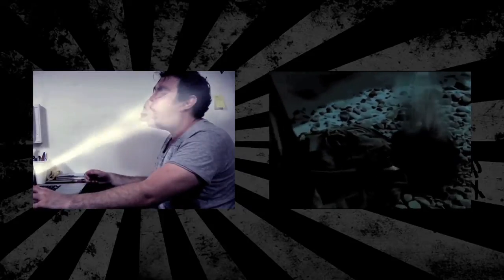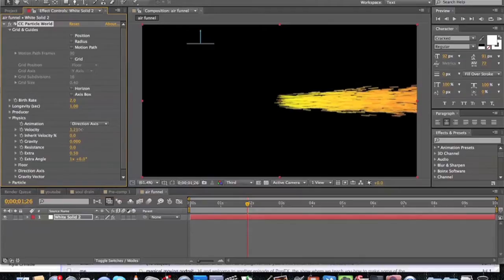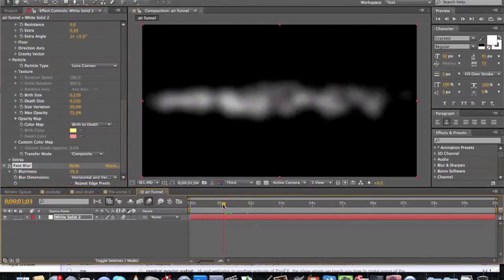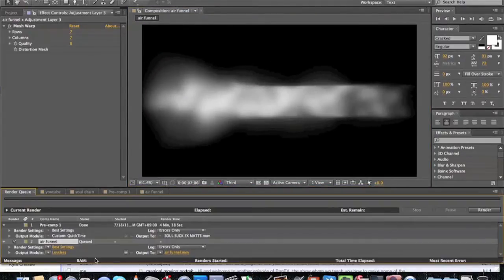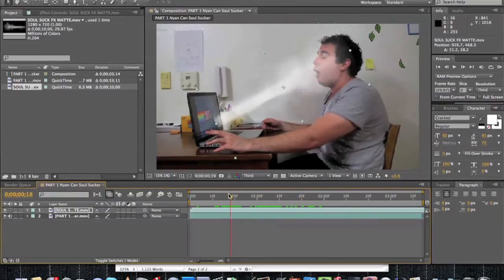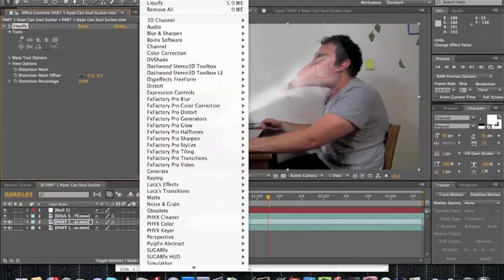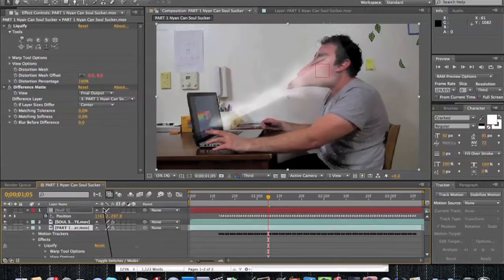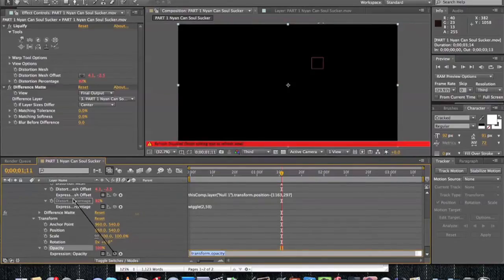Harry Potter Dementor's Kiss Tutorial : PopFX 007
Only Dementor's get to suck the souls out of their victims!? Not on my watch ... let me show you how to do it too.